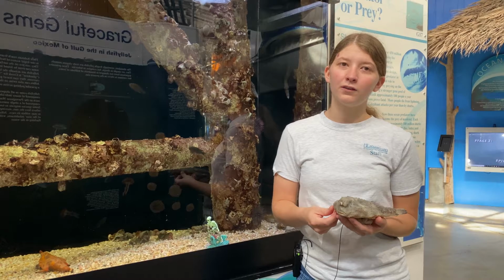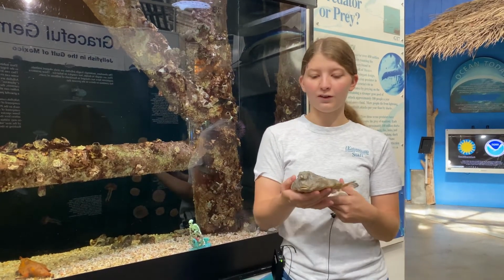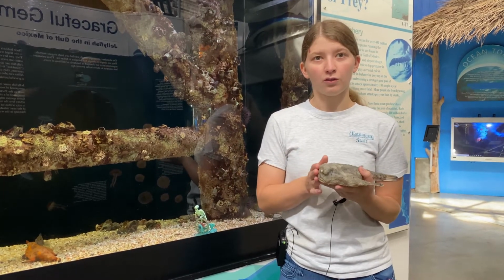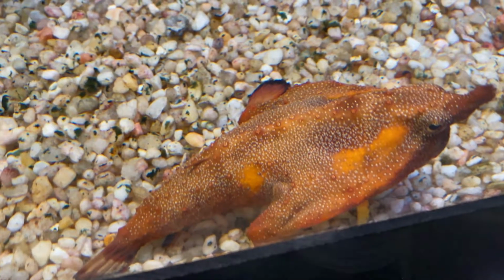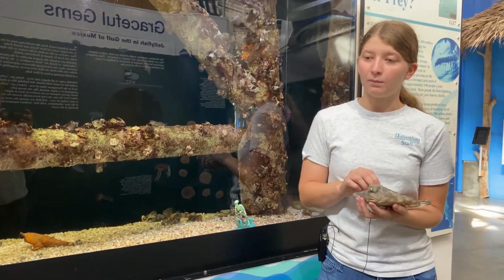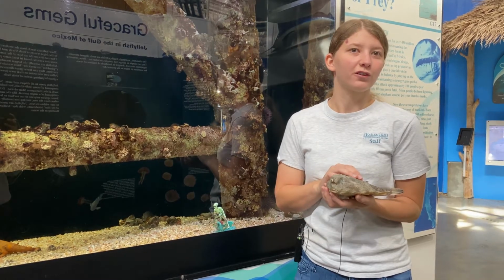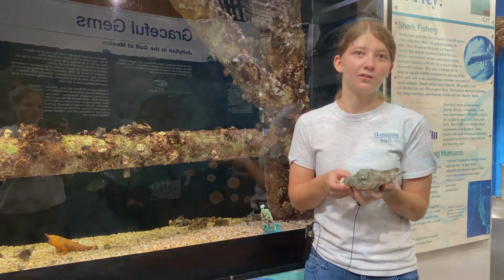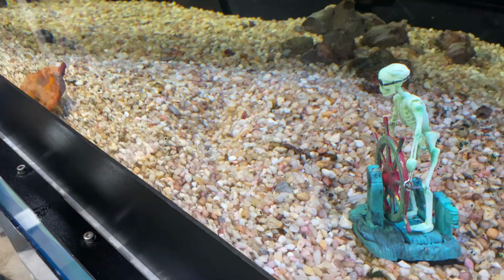Ask the Aquarist: Batfish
Senior Aquarist Carissa Clay introduces you to the batfish. Do you have a question for Carissa?